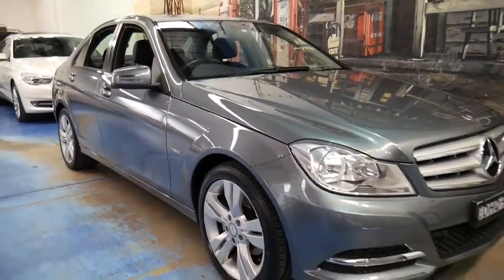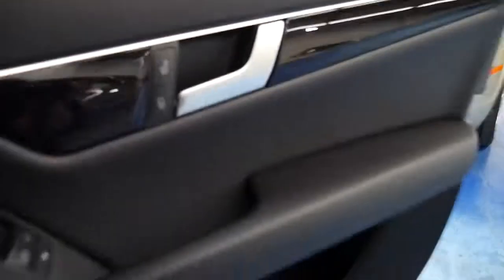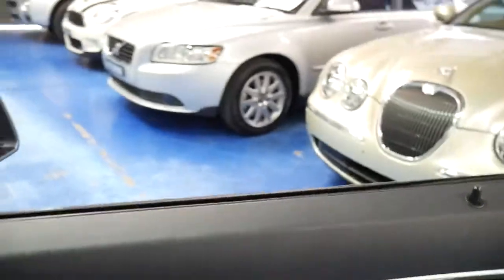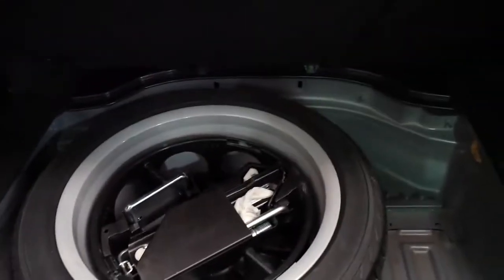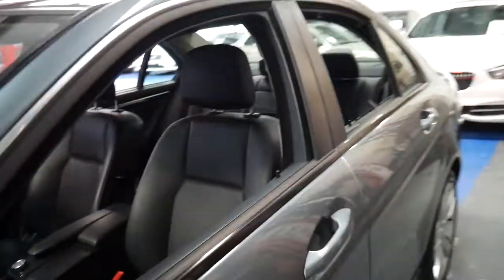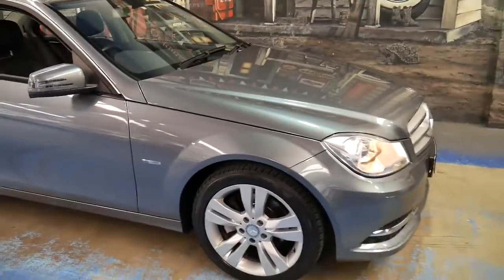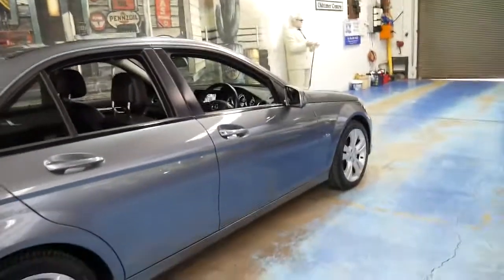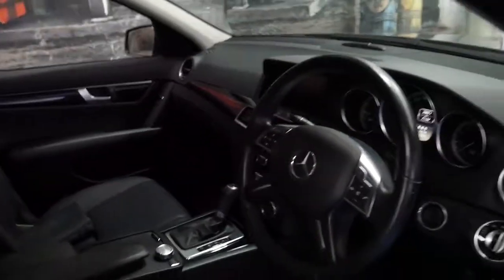2011 MY12 Mercedes Benz C200 Blue Efficiency